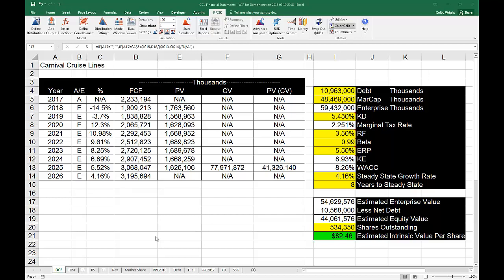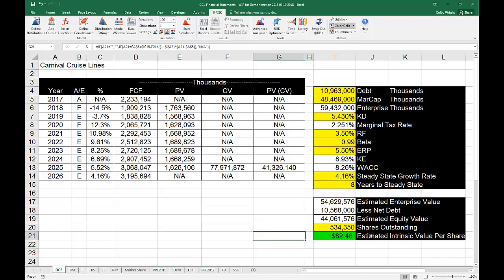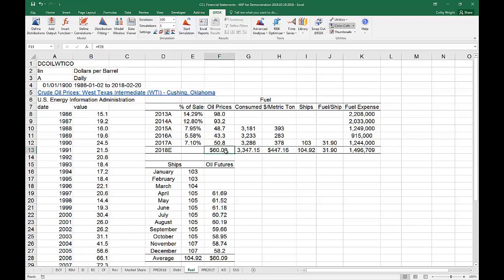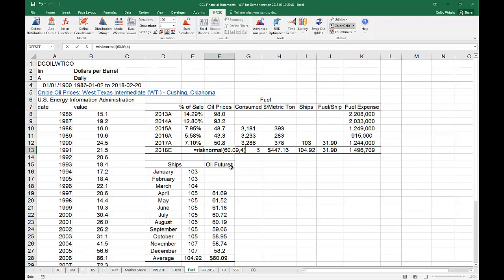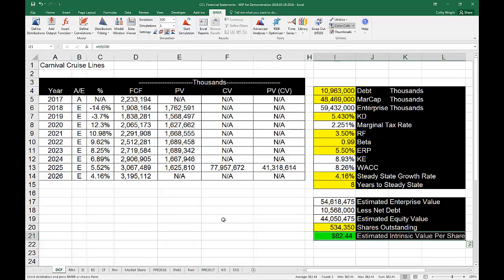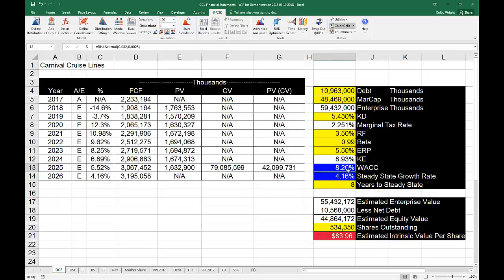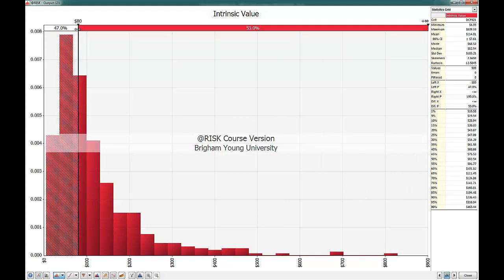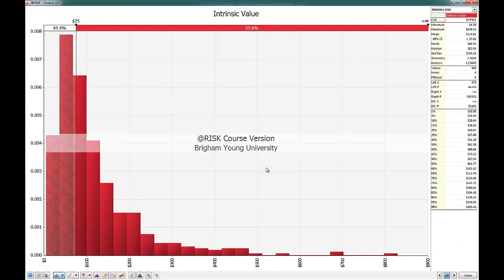BYU FIN 409 Quick Simulation Analysis Demo (2018)